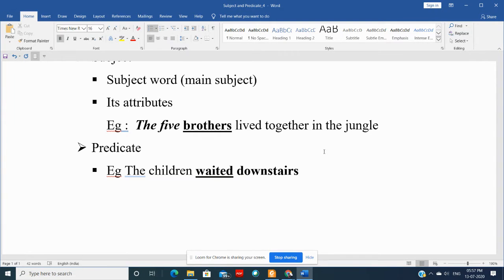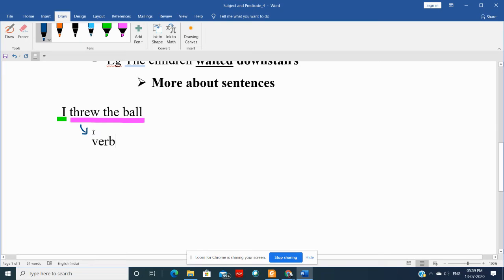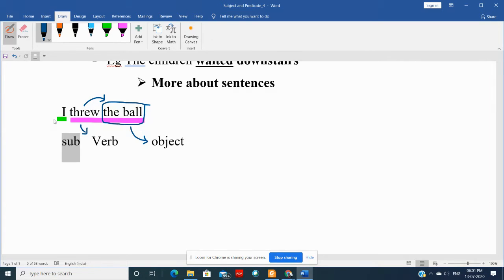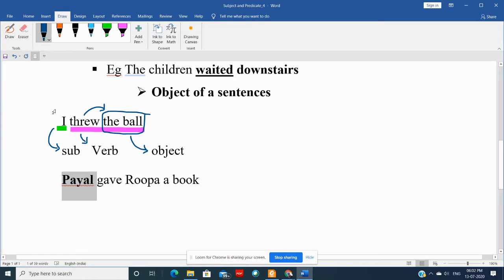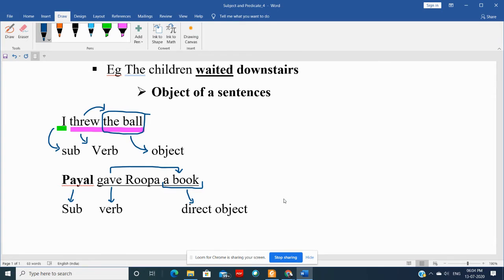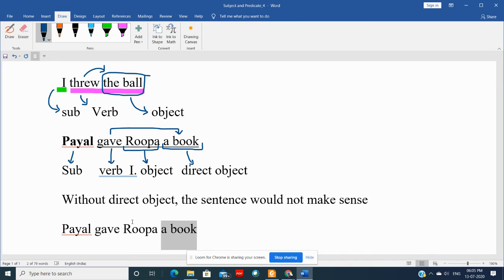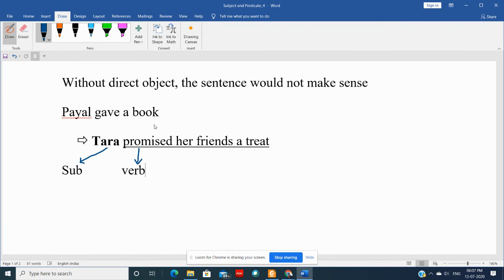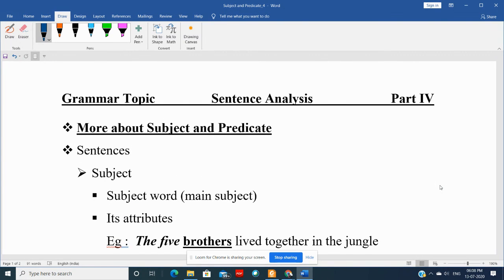Everything About Verbs_Direct and Indirect Object of a Verb_4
Subject:  English Grammar
Topic :  Direct and Indirect Object of a Verb
Part :  4

Part 4 (Direct and Indirect Object of a Verb)